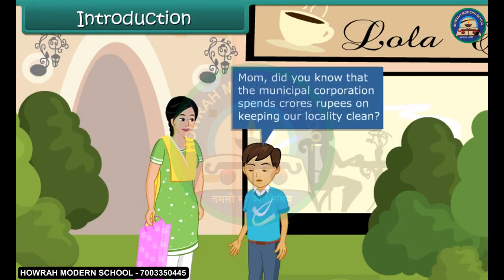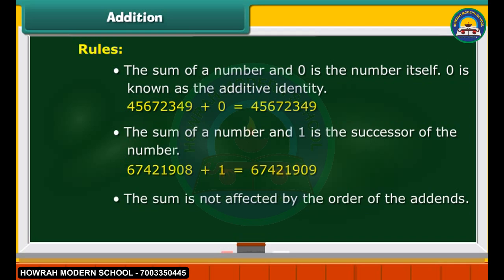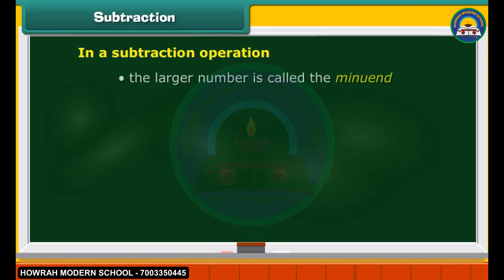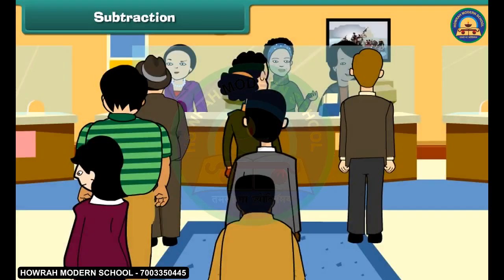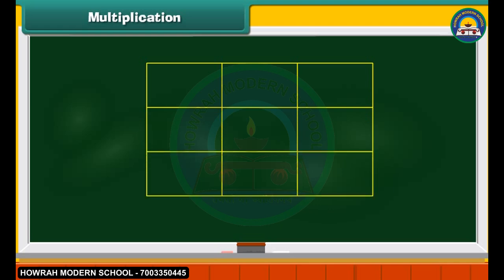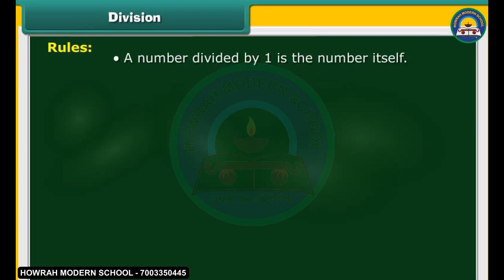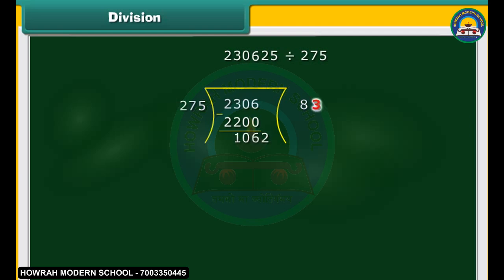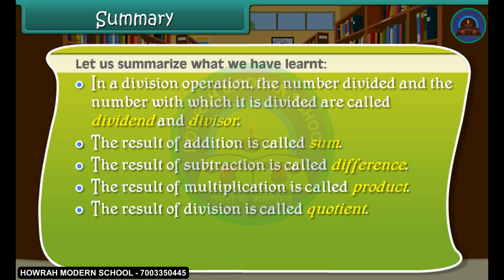Class 5th EM MATHS Operations on Large Numbers